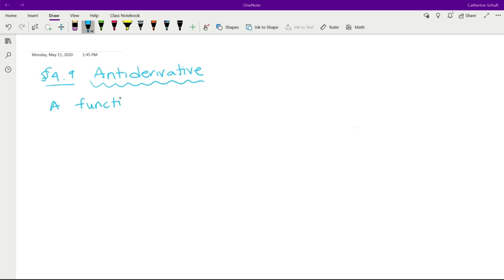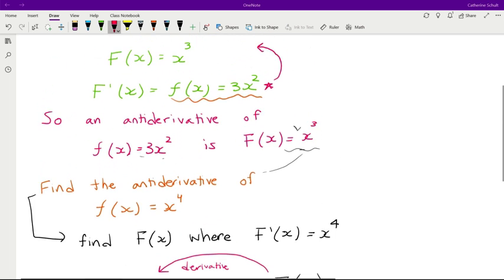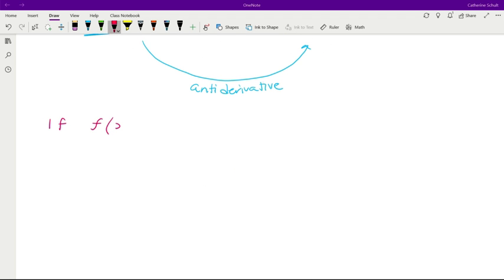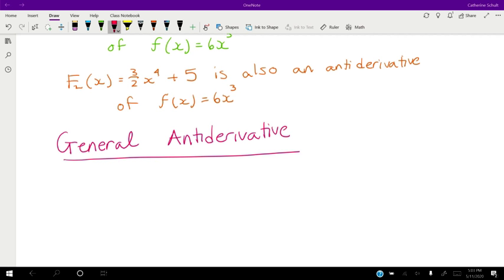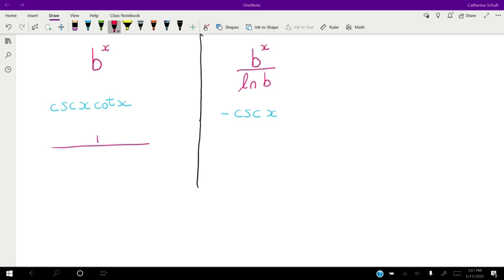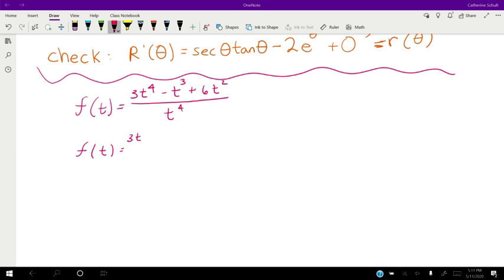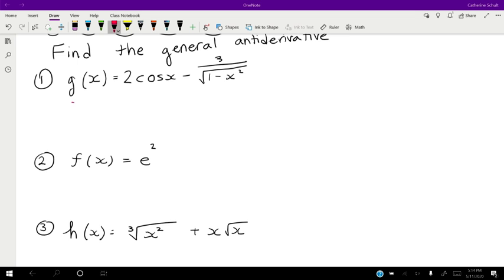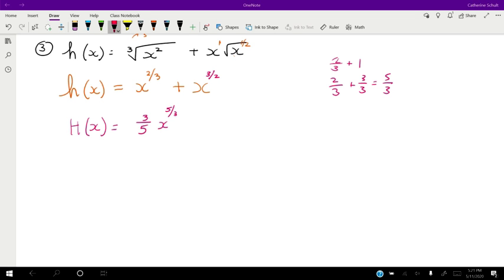Math 190 Section 4.9 part 1 Antiderivative